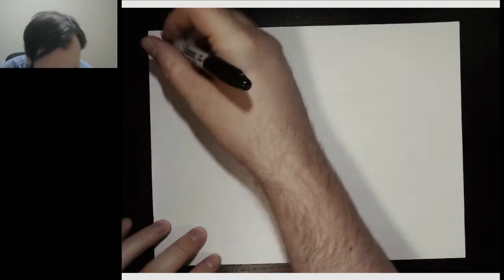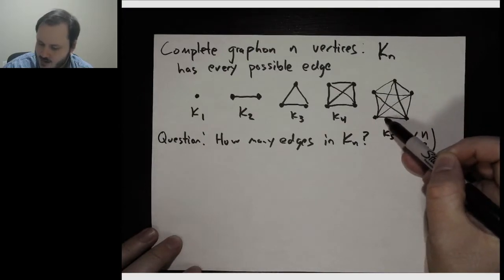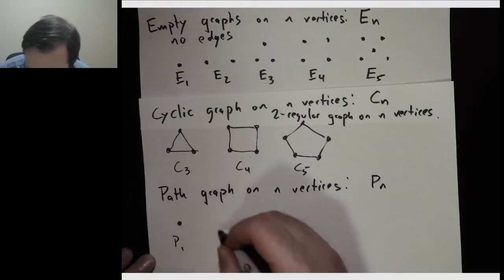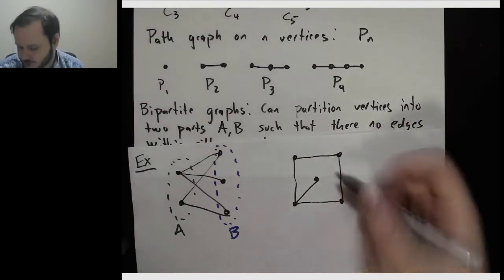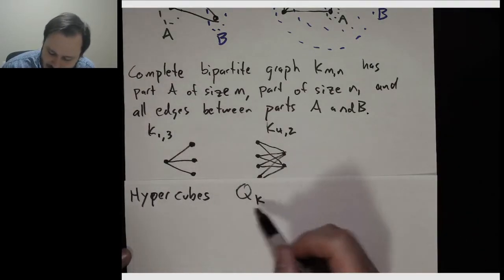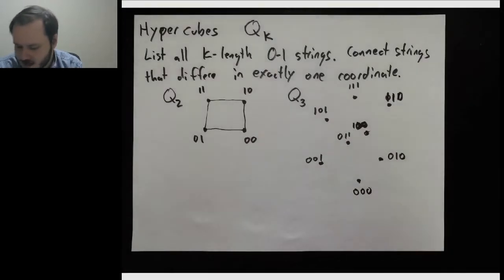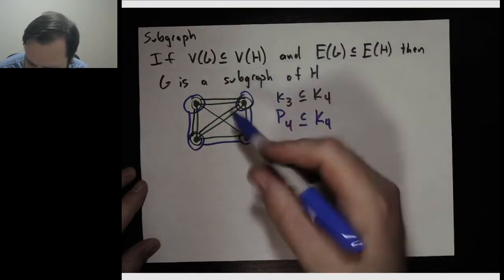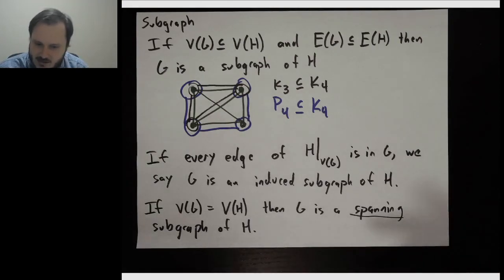March 15 Lecture: Part III for Math 1240 Section A02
We conclude the lecture by talking about some common families of graphs: complete graphs, empty graphs, cycles, paths, bipartite graphs, and hypercubes. We also talk about subgraphs and induced subgraphs, as well as whether a subgraph is spanning.